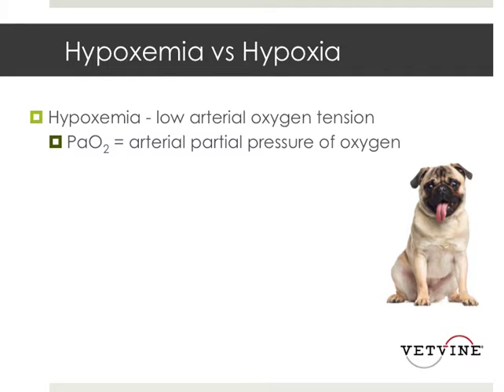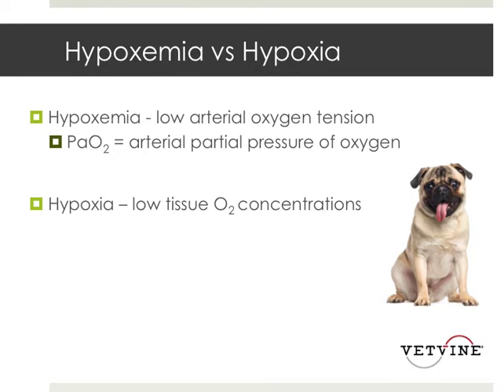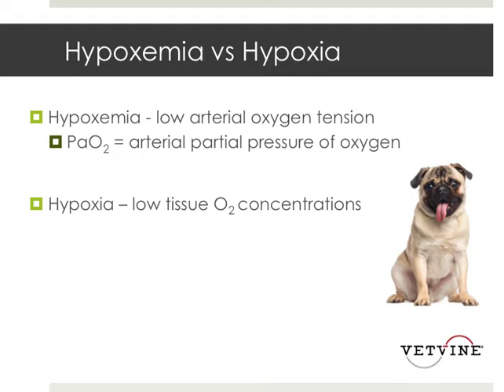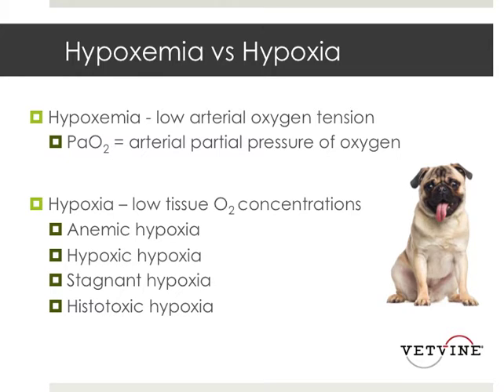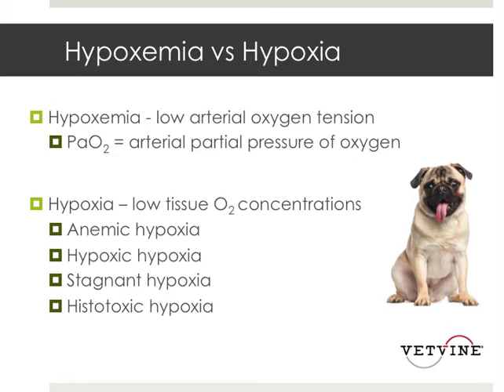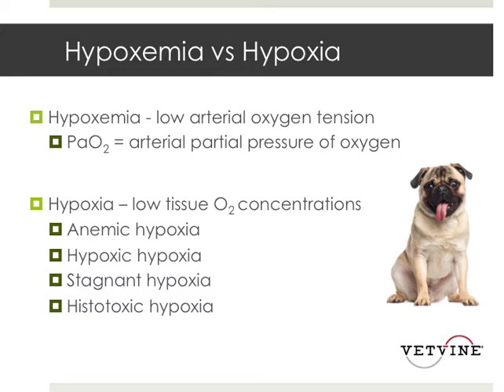Hypoxia vs Hypoxemia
Lydia Love, DVM, DACVAA explains the difference between hypoxia and hypoxemia and provides examples of why a patient may have poor tissue oxygenation in spite of a normal blood oxygen concentration.